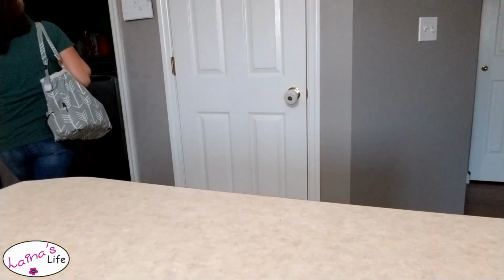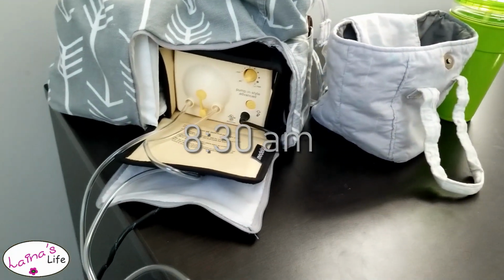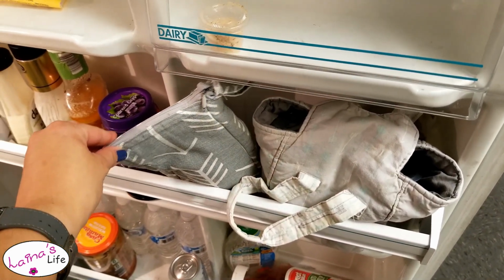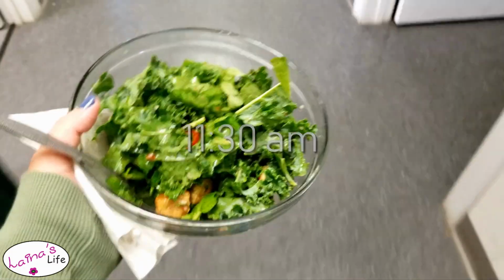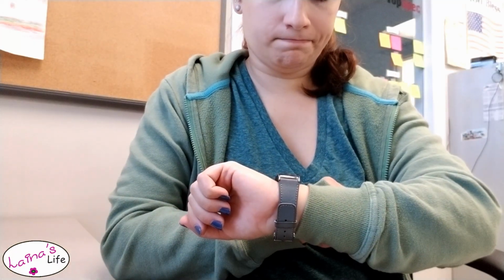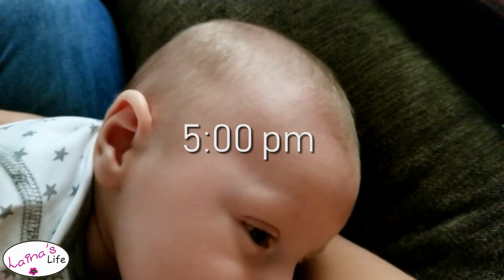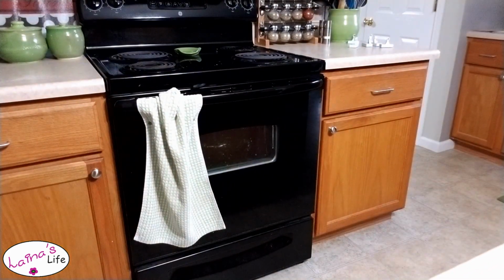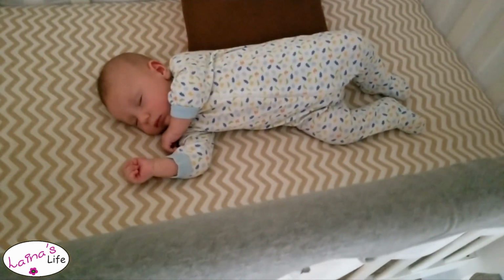A Day in the Life of a Breastfeeding, Pumping, Working Mom of Two 2 and Under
Happy World Breastfeeding Week!

About This Channel:
I am Alaina, my husband is Justin, and our two sons are Calvin and Eren. I like to call this my mommy channel. Here we can discuss everything motherhood. From pregnancy and postpartum updates to cloth diapering and vlogs, this channel is all about my life as a full time working mother of two young boys and everything that comes with that. This is such an exciting time in my life and I'm so happy to share it with you guys and hear about your lives in the process! The personal connection I get on this channel just makes my day! I hope you enjoy! I love you guys!

"Therefore do not worry about tomorrow, for tomorrow will worry about itself. Each day has enough trouble of its own." - Matthew 6:34